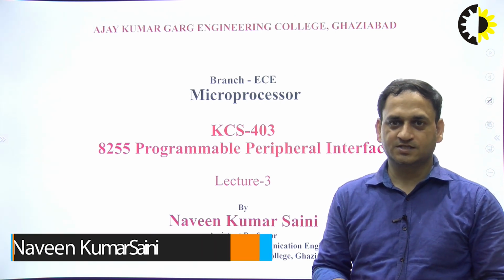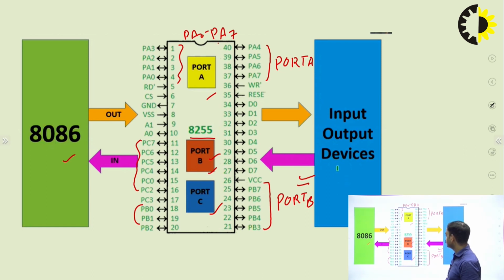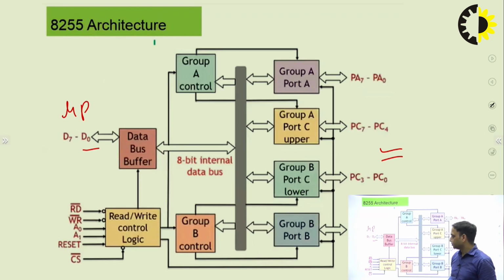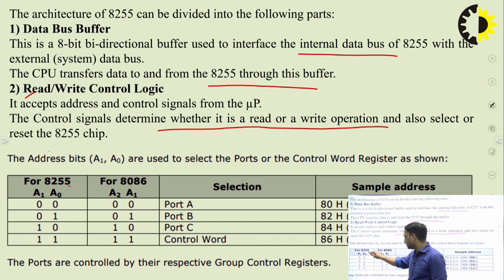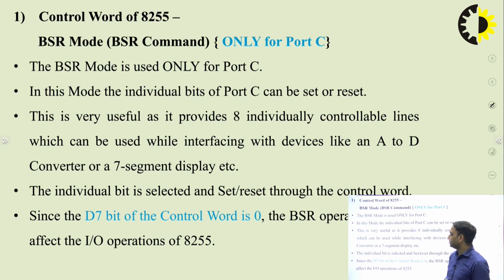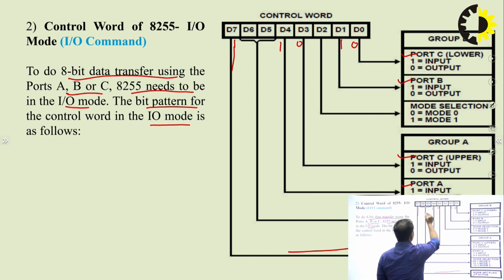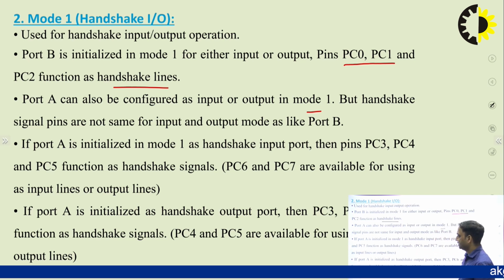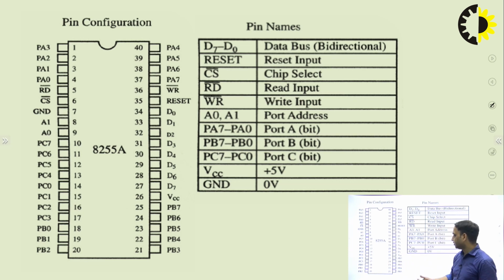''8255 Programmable Peripheral Interface'' Microprocessor Lecture 03 By Mr Naveen Kumar Saini, AKGE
It is a interfacing device b/w up & I/o ports which is generally available in all CPU motherboard concept of ports arrangement for data transfer is discussed.